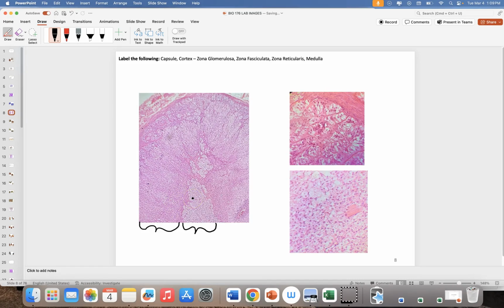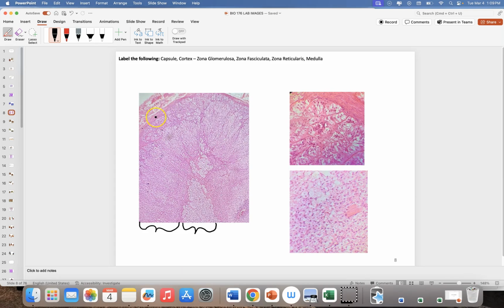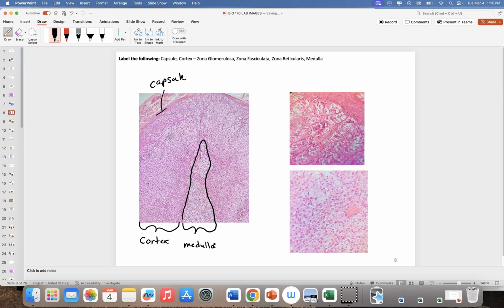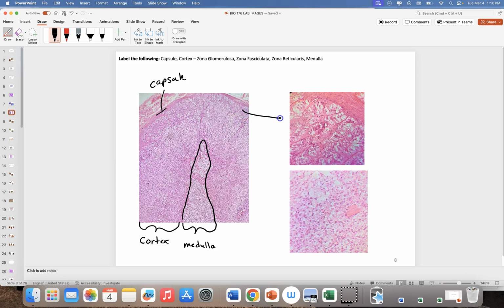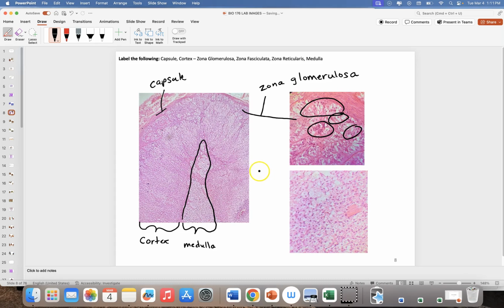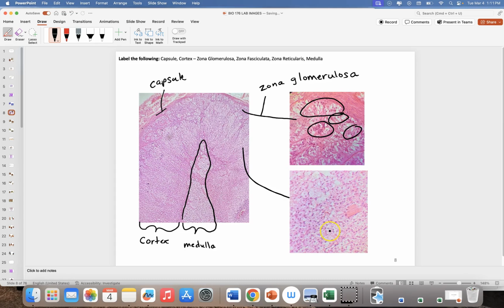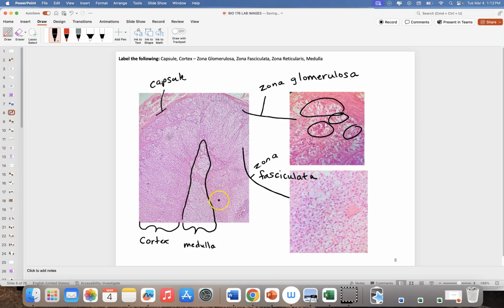Histology of the Adrenal Gland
This is a video tutorial which covers the histology of the adrenal gland.